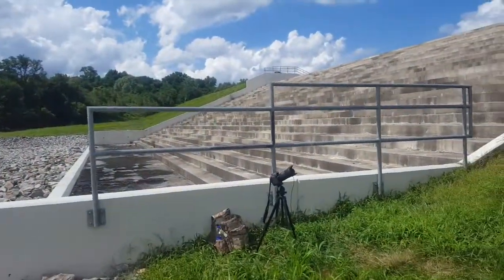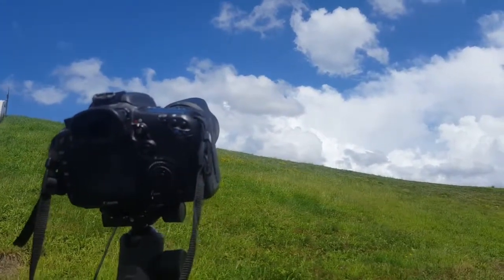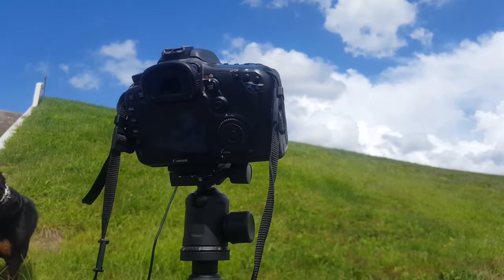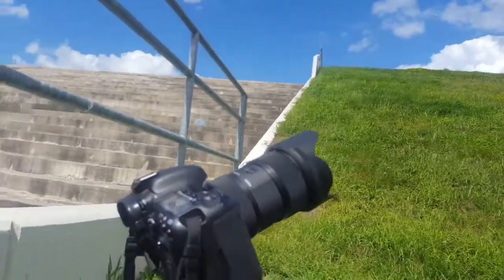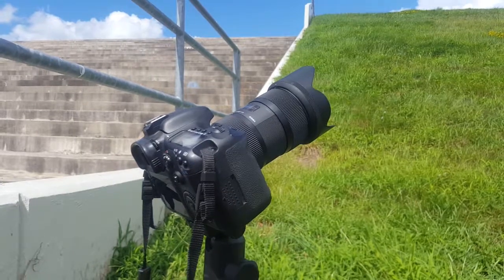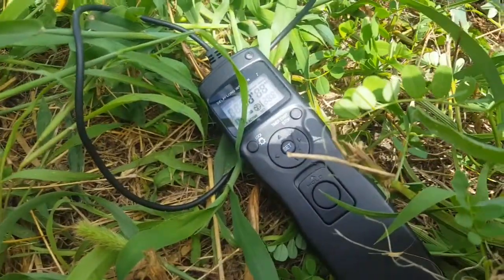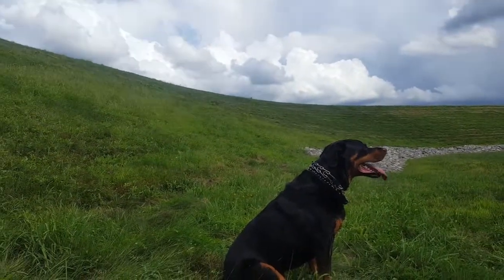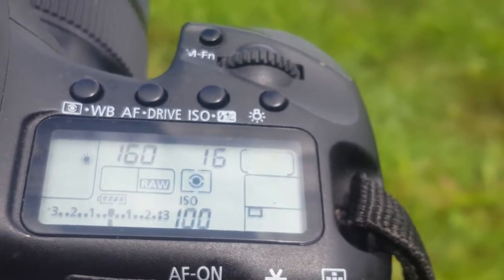Basic Time Lapse Photography Set Up, With Zeus My Trusty Old Dog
Just a quick run down of the basics of time lapse photography. I was not planning to make a video today, so this is off the cuff and a little rough. I am just starting to focus more on vlogging and creating video content, so hopefully this is one of many more to come.